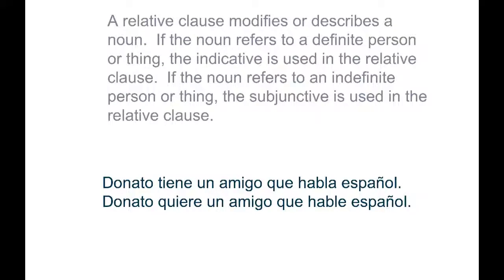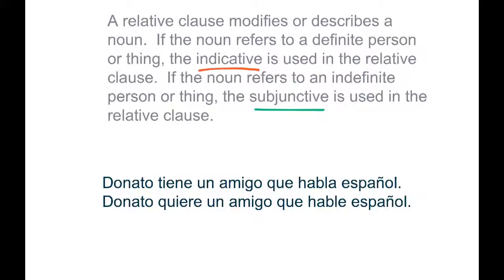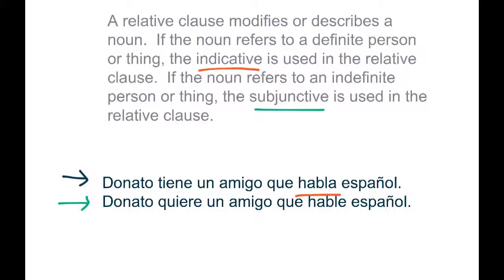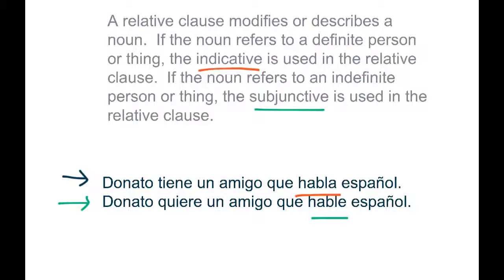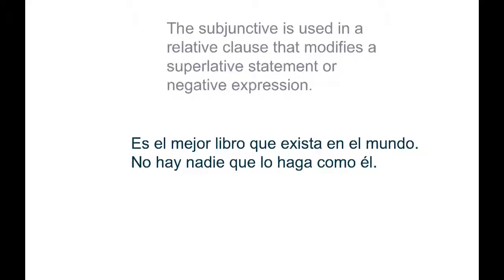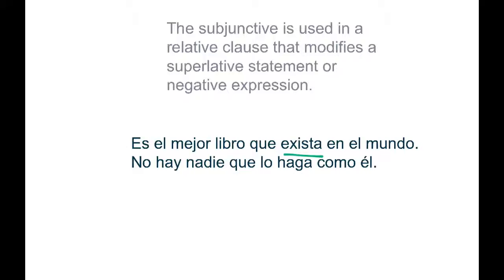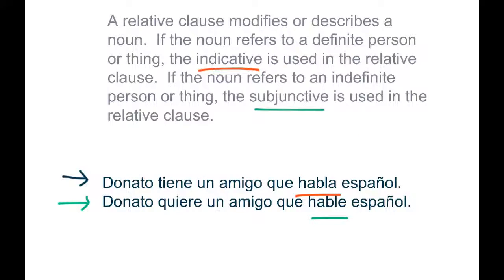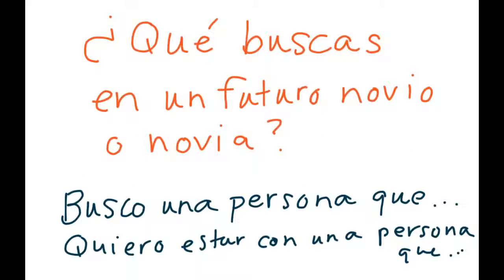Subjuntivo con cláusulas relativas